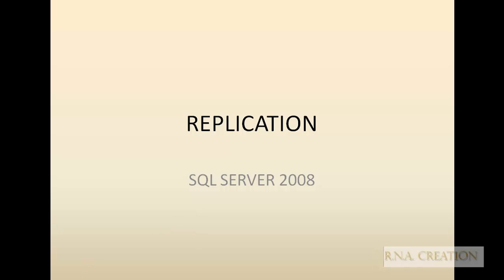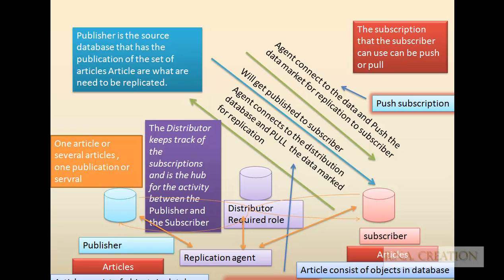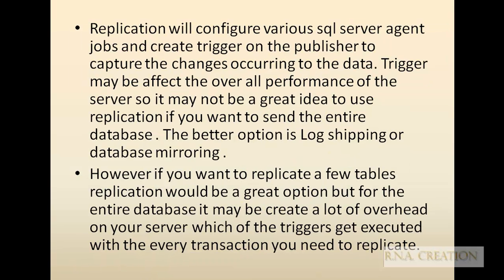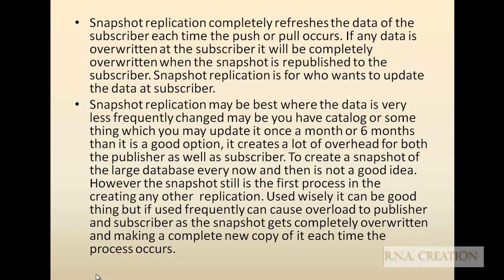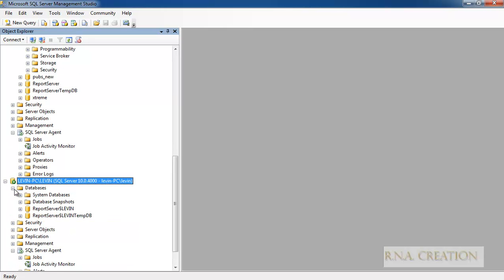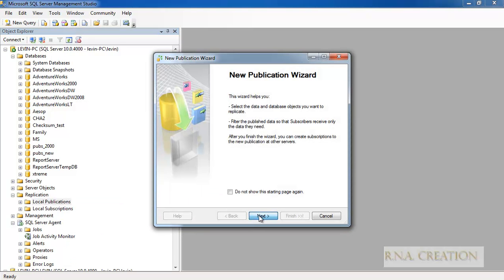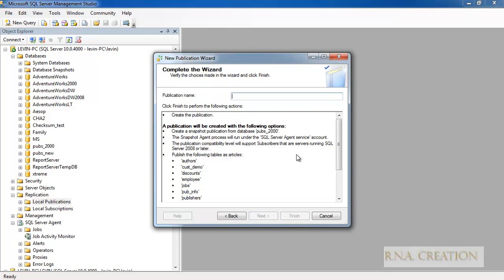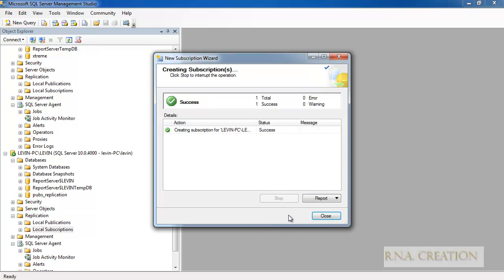Snapshot Replication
Snapshot replication sql server 2008